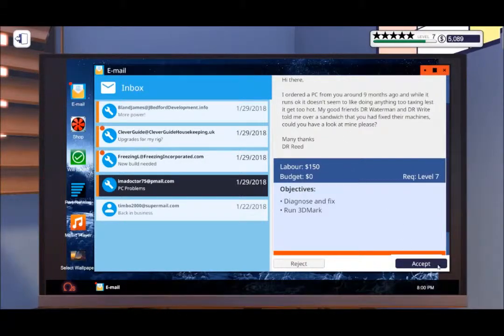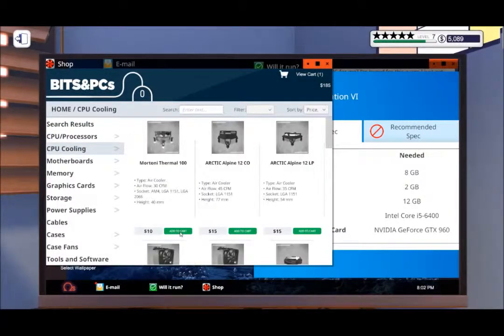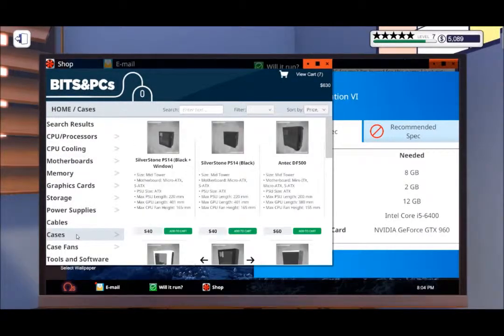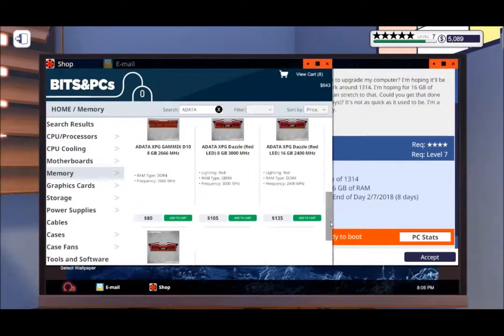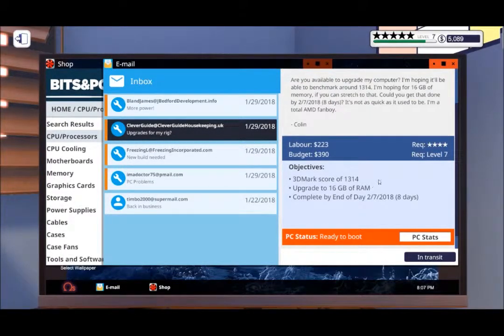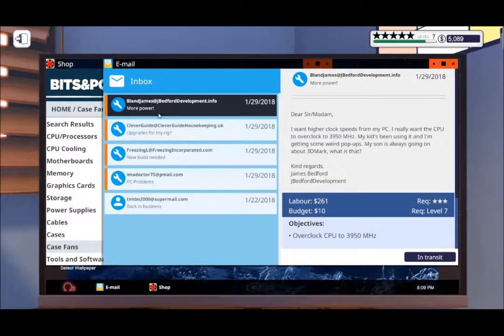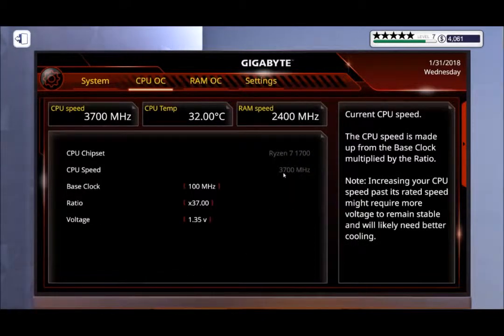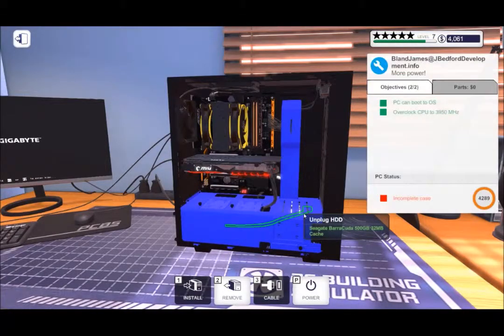Let's Play PC Building Simulator - Episode 8 - The Power of the PrOn is in the Processor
Time to get some new parts to fix some broken rigs. This seems almost endless. XD